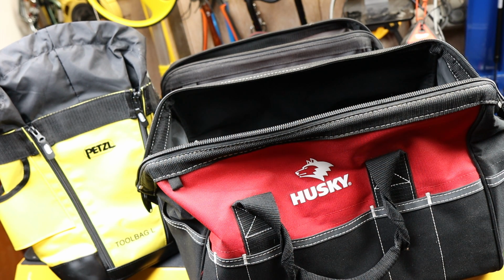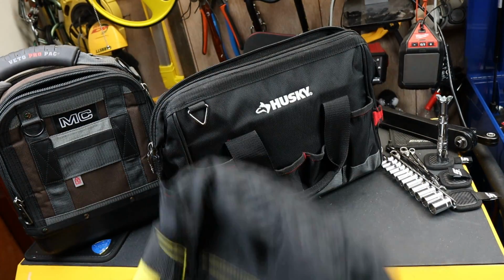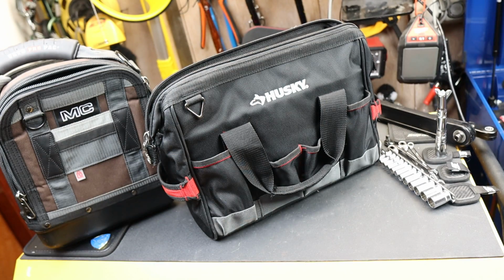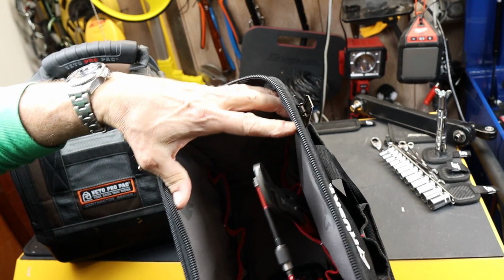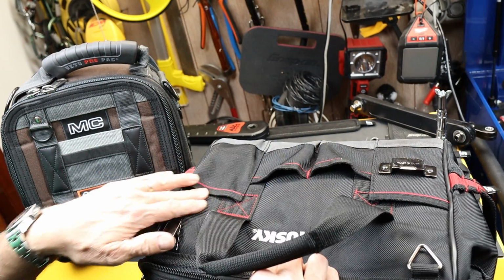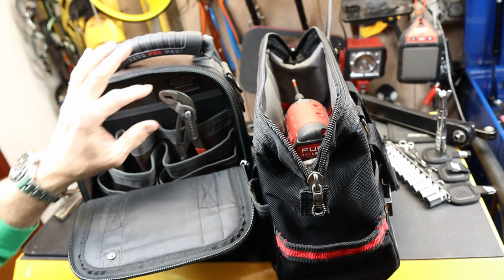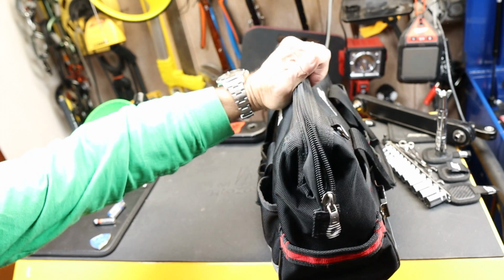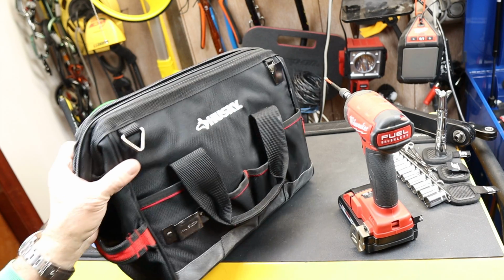Husky Tools 14" Large Mouth Tool Bag is a Winner in my Book. Husky tool storage has never failed me.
The Husky Tools 14" Large Mouth Tool Bag is a Winner in my Book. Narrow profile. Plenty of pockets. Solid zippers, Tough material. Holds a drill just fine. The Husky tool storage options have never let me down.